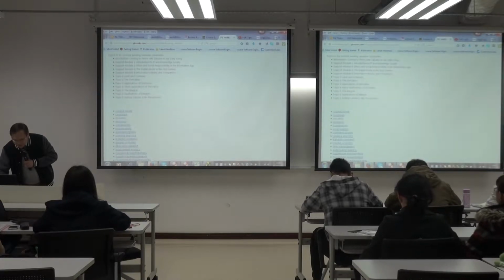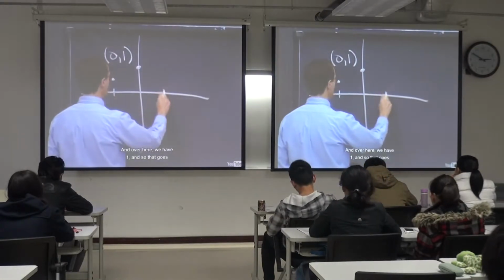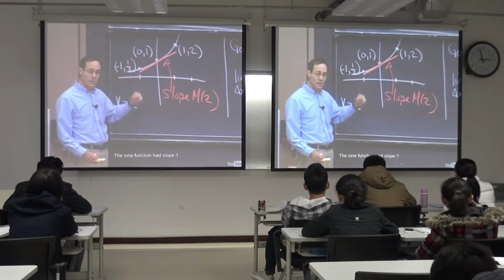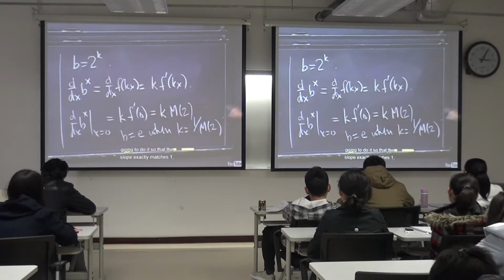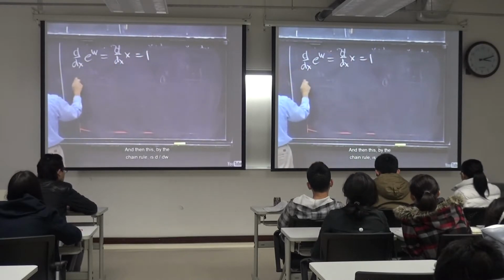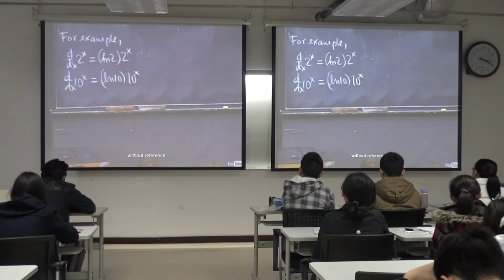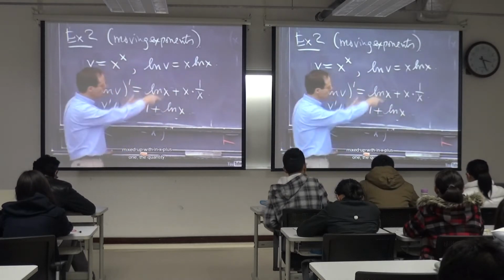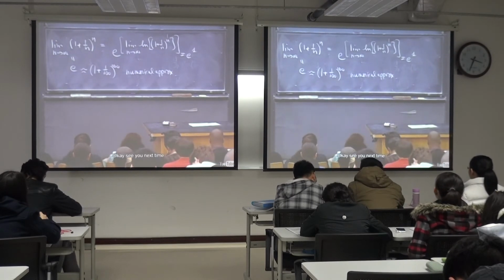MATB110 01 Day 10 2015FEB05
Class Video for MATB110 01 Day 10 2015FEB05